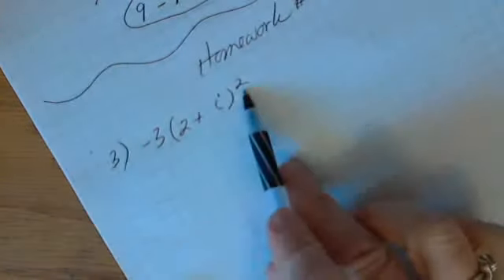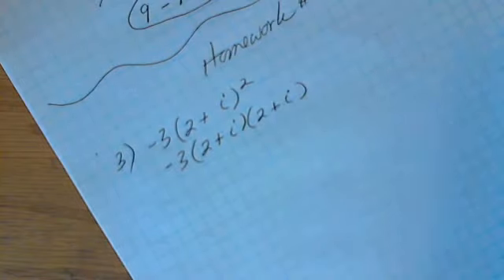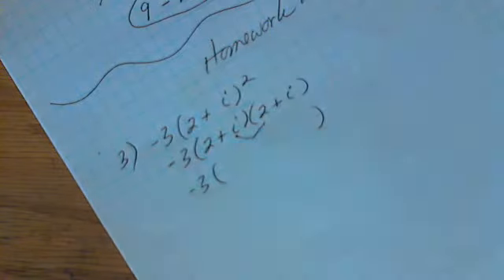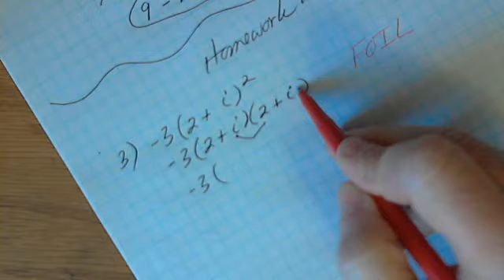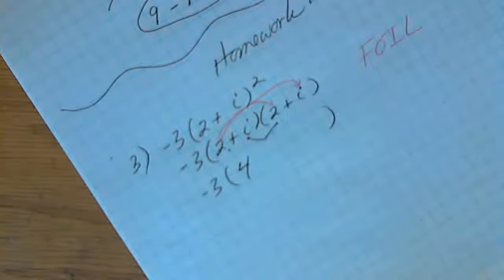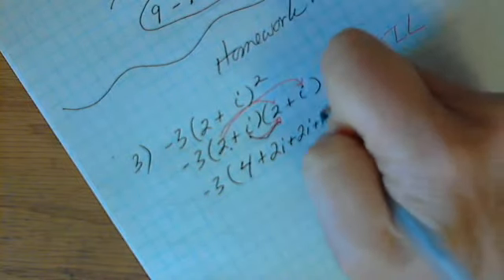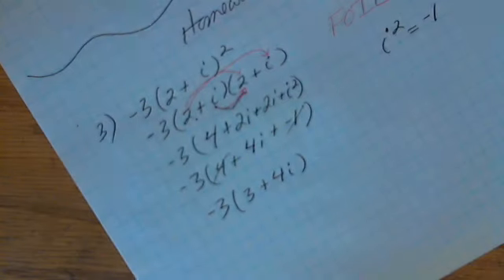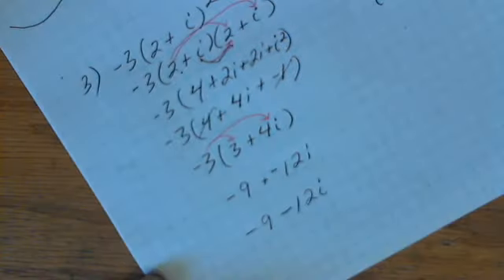Homework #6, prob. 3 April 5, 2013 8:17 AM